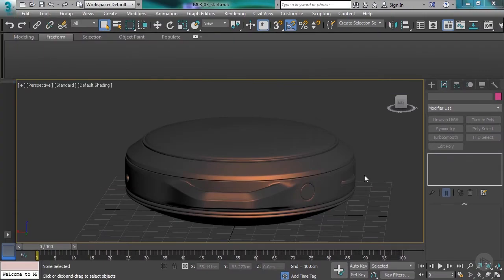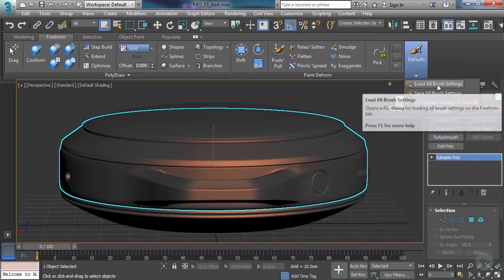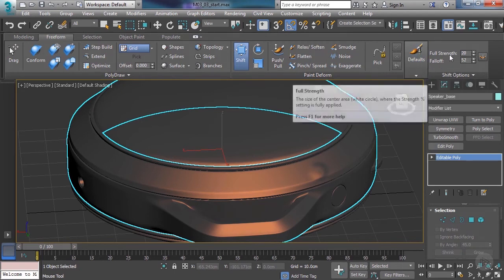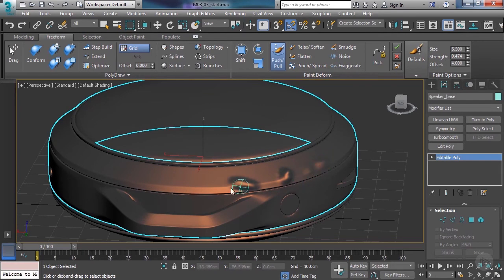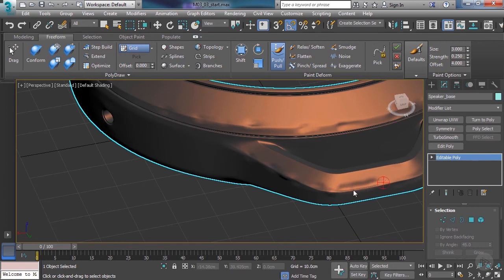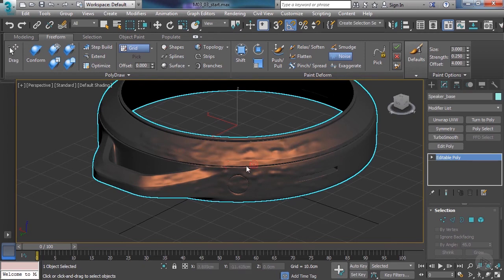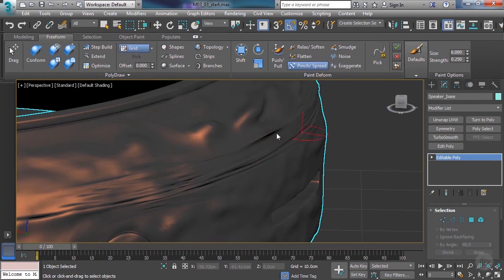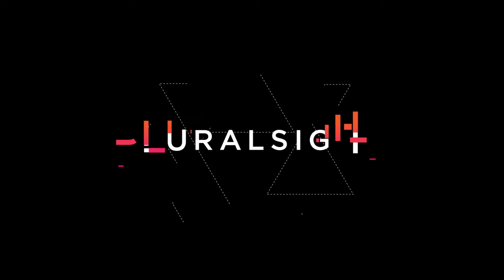Using the Paint Deform Brushes in 3ds Max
In this excerpt from Pluralsight’s “3ds Max Graphite Modeling Tools Fundamentals” course, we will learn how the Freeform Paint Deformation modeling brushes can be used within 3ds Max.

5,000+ creative and tech training courses unlimited and online.